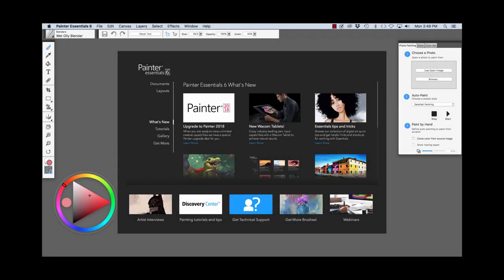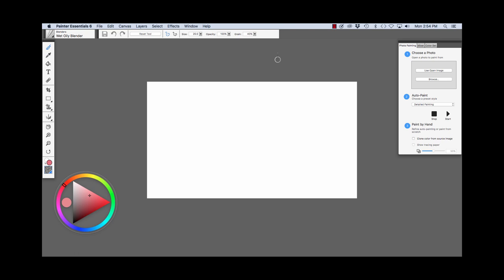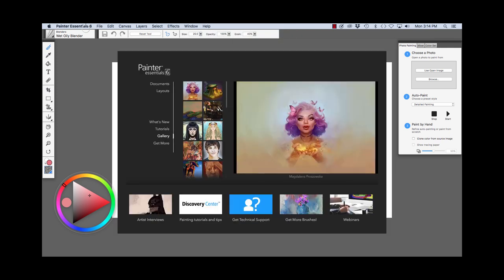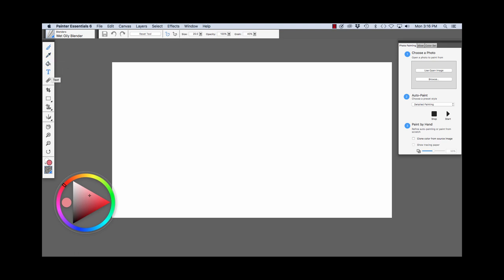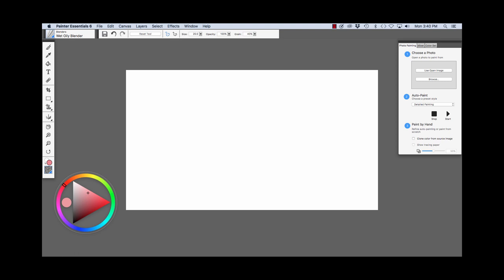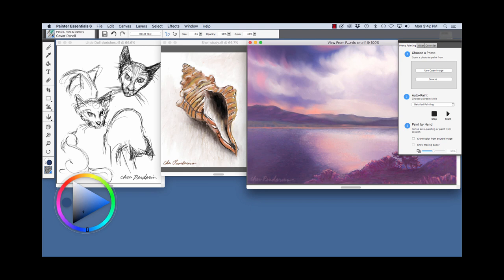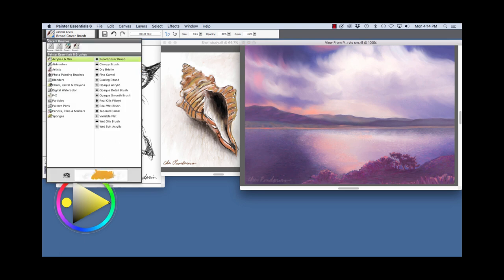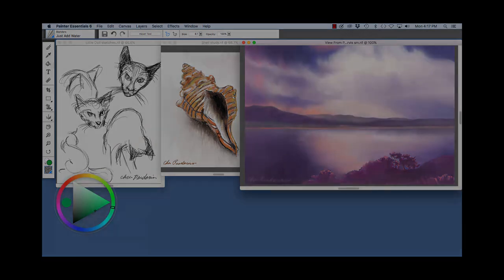Introduction to the Painter Essentials 6 User Interface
Painter Master Elite Cher Pendarvis provides a tour of the interface so that you will feel comfortable creating your first painting.